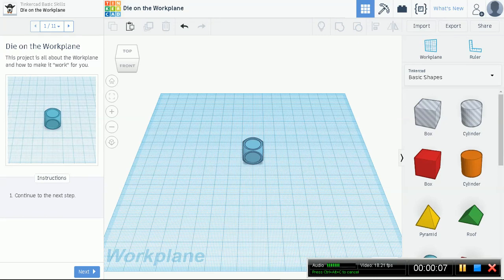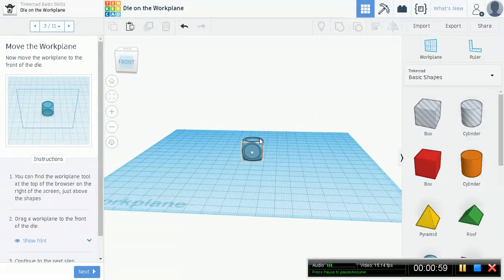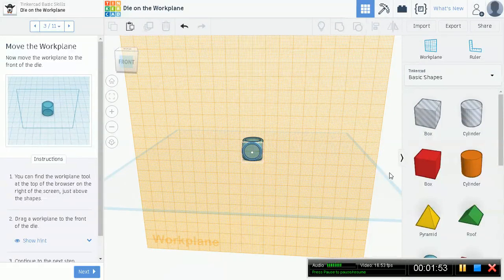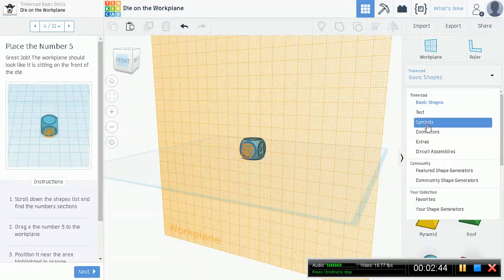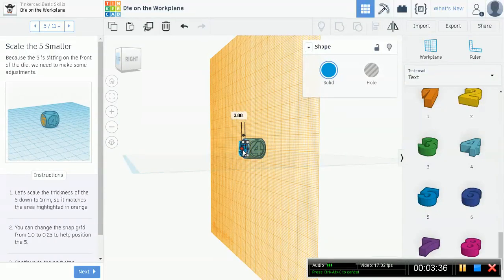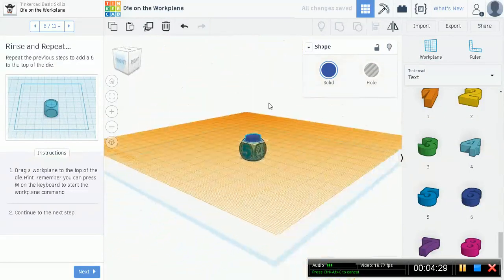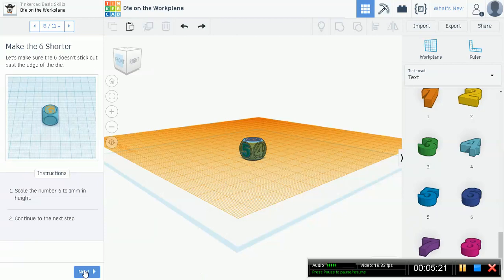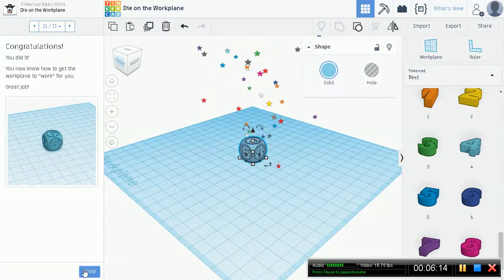TinkerCAD "Basic Module 6": Die on the Workplane